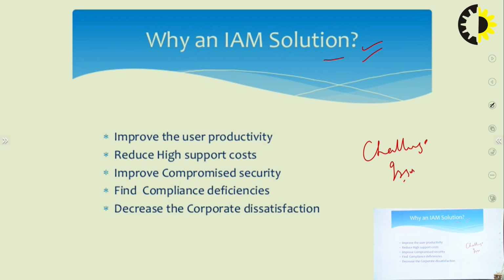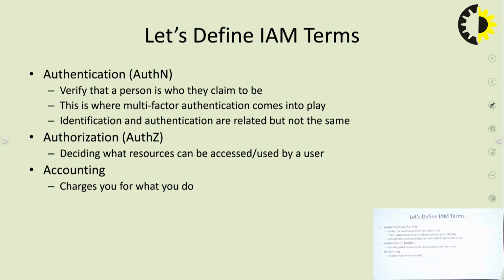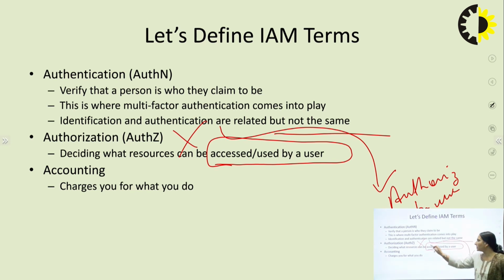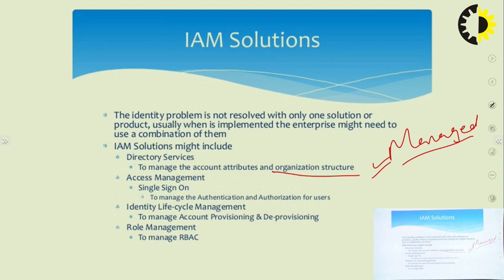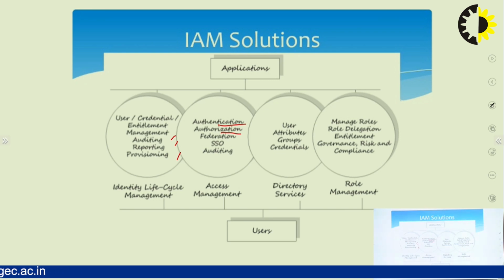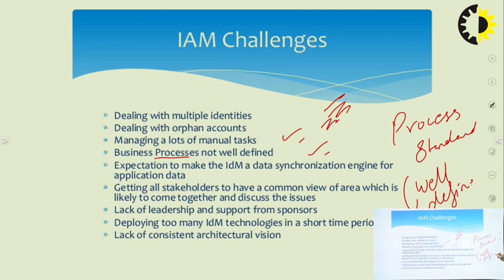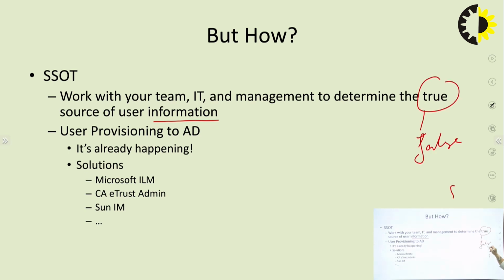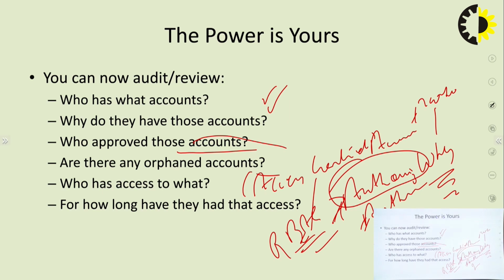''The Benefits of IAM'' Cloud Computing Lecture 02 By Ms Shiva Tyagi, AKGEC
Addressing the IAM solution , authentication